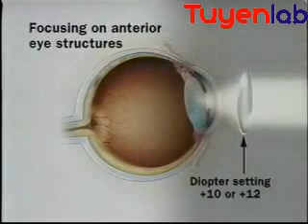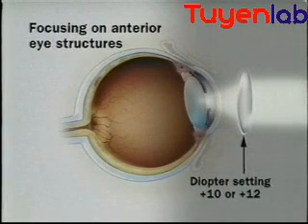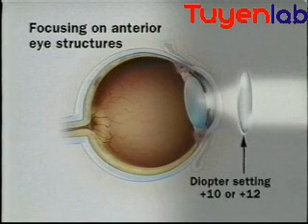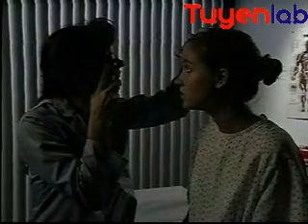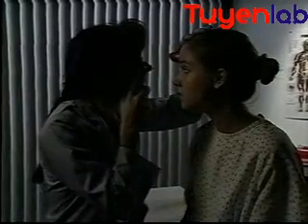Ophthalmoscopic Examination - Soi đáy mắt